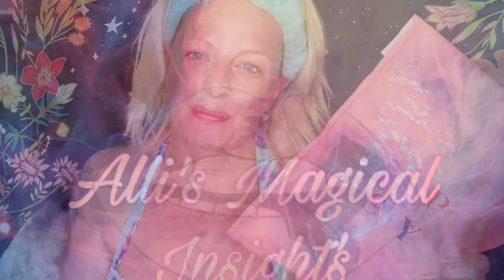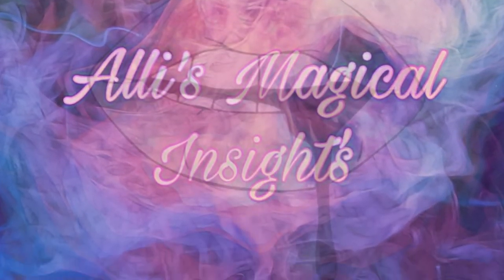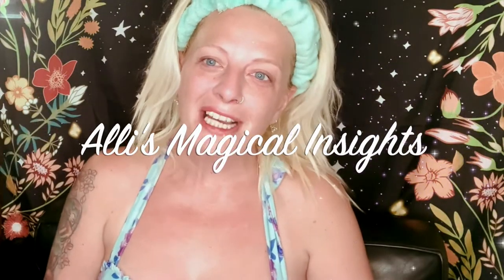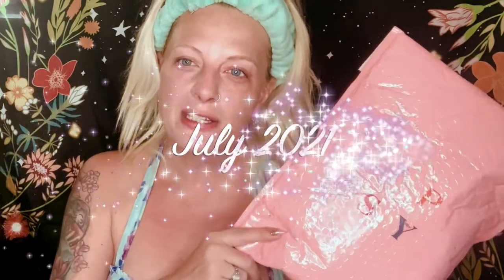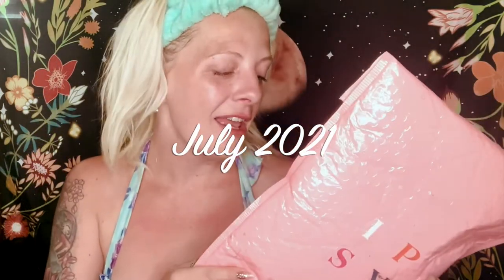Ipsy Glam Bag Plus |July 2021| Try on & Review| Is it worth buying?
July 2021
Hey Guys! I finally got my Ipsy GlamBag Plus ($25.00.) I love this subscription. It's so much fun. You get to choose 3 of your products. This is the perfect beauty subscription. You receive 5 Full-Size Products!! I adore Ipsy!!! I would love 💕 to work with a company like Ipsy!!!

I really appreciate everyone's support! XOXO 💋 Alli"

Dossier- ALLI10

CONCRETE MINERALS
AllisMagicalInsights10

💜 Keto Krate: ALLISMAGICALINSIGHTS $10.00 OFF

✨ FOREVER SHINE: ALLI10 $10.00 OFF YOUR ORDER

Code: Alisha-LFPPKCDS
(Free Product)

✨ BAR SOAP: ALLIMAGICAL  Save 10%

✨ Scent Box (Get a Free Scent, when you order)

✨ Nature Lab Tokyo: ALLI Saves you 20%

✨ Poshmark: ALLIBURTON Save $10.00 WHEN YOU SIGN UP!

I'm so happy you are here with me. Everything I review is my personal option.

FRIEND 🐌  MAIL
Anyone like to write:
Alli' Burton
9 Clinton St.

The information provided by Alisha D Burton (“we,”” us” or “our”) (the “Sites”) and our mobile application is for general information purposes only.  All information on the site and our mobile application are provided in good faith, however, we make no representation or warranty and of any kind, express or implied, regarding the accuracy, adequacy, validity, reliability, availability, or completeness of any information on the site our mobile application.